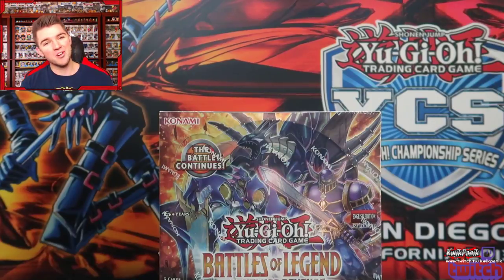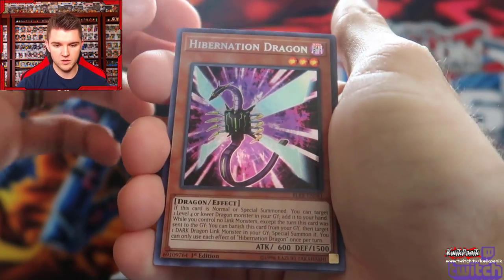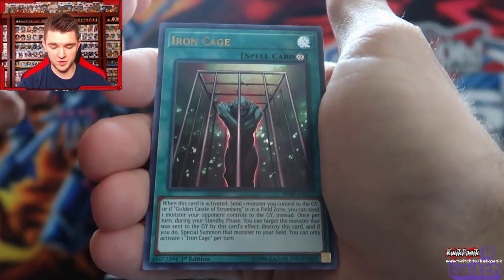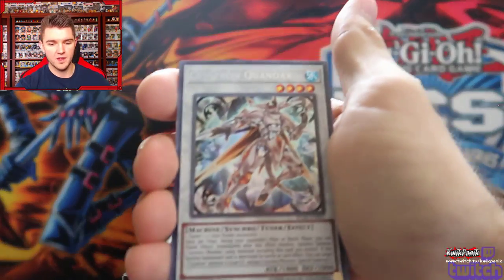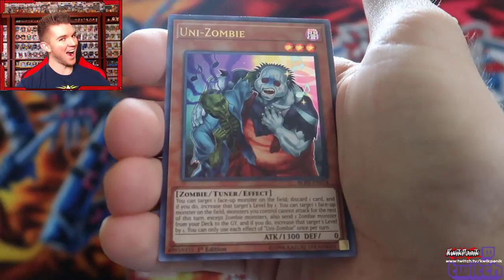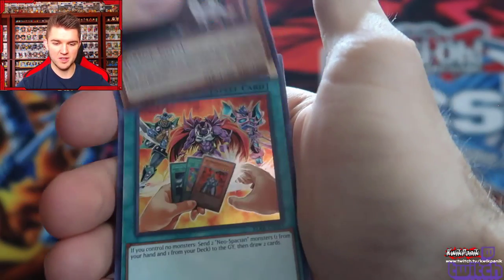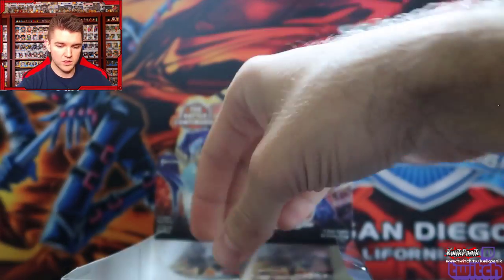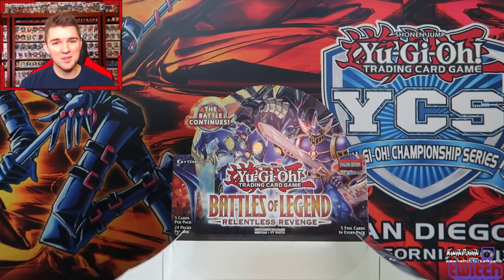*BRAND NEW* Battles of Legend Relentless Revenge YuGiOh Box Opening!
What's kickin', y'all?! I'm back with some more YuGiOh! TCG packs to open!
Today, I'm cracking open a full box of Battles of Legend Relentless Revenge in hopes of snagging some reprints in brand new rarities!

Catch me on Twitch Thursday through Sunday!

All times in central standard:

Thursday: 8:30pm - 12:30am

Friday: 8:30pm - 12:30am

Saturday: 8:30pm - 12:30am